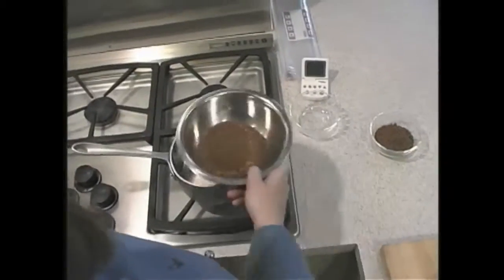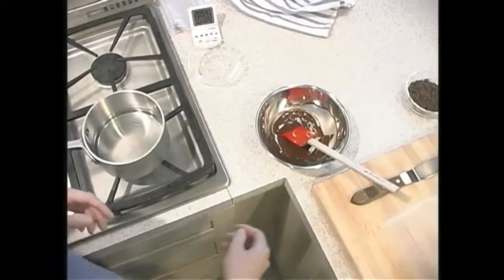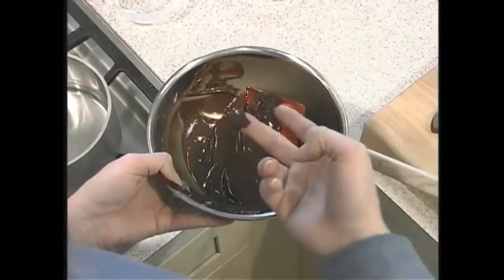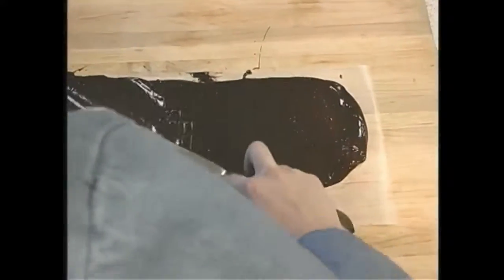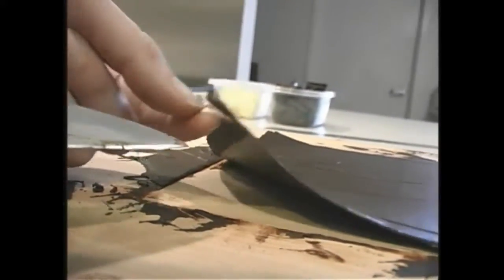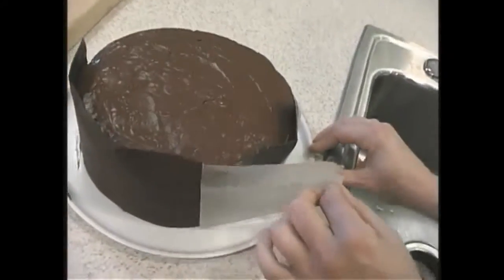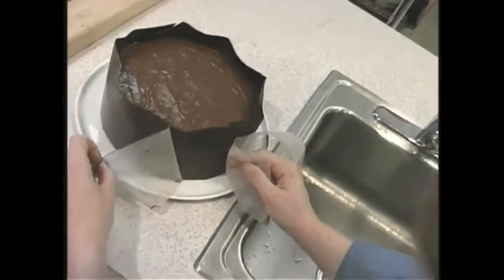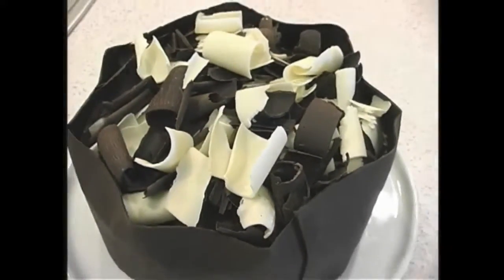a chocolate band for a chocolate mousse